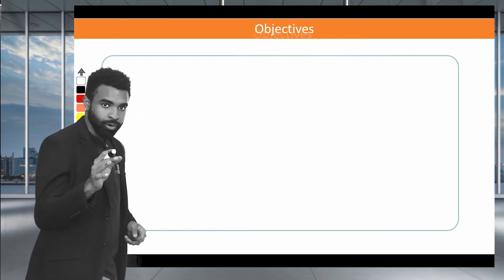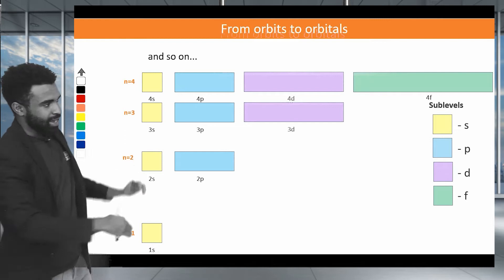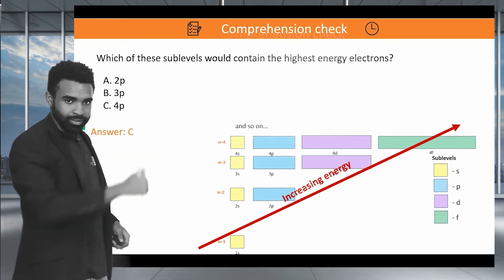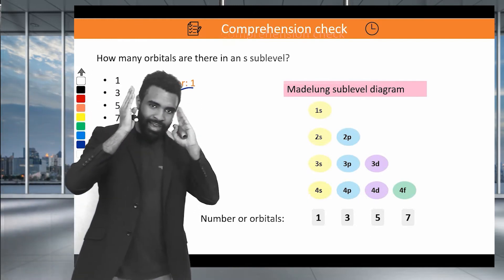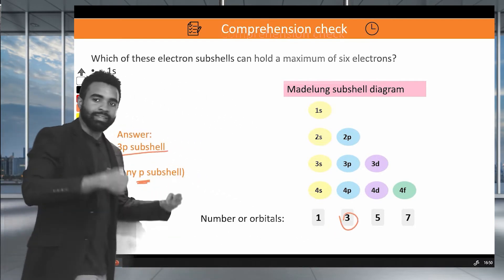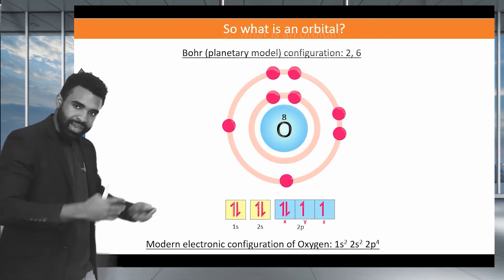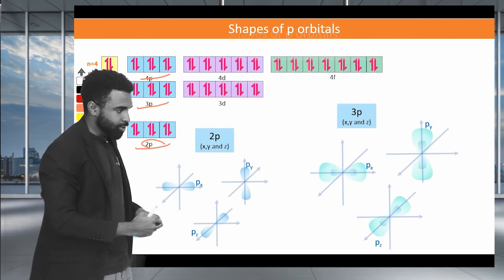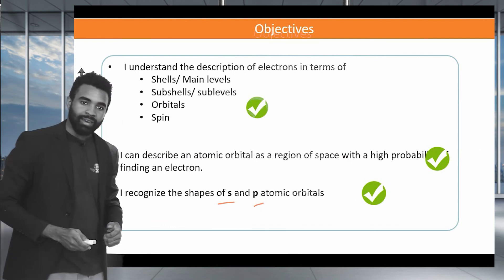Electron orbitals explained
IB SL Chemistry Topic 2
2.2: Electronic configuration (video 3 of 6)
Visit sciencemesoftly.com for more videos and revision resources.

This video goes over how electrons are arranged into main levels/shells, sublevels/subshells and orbitals.